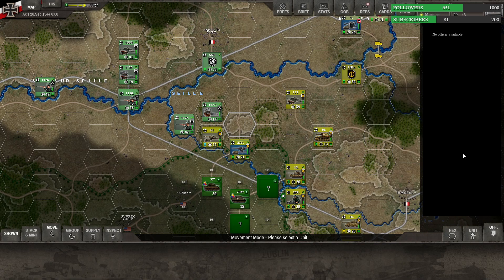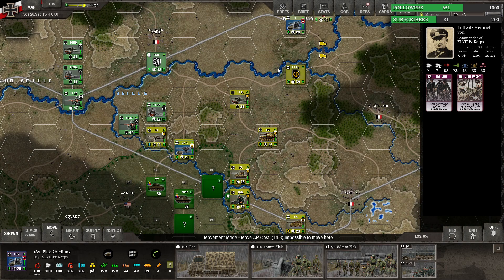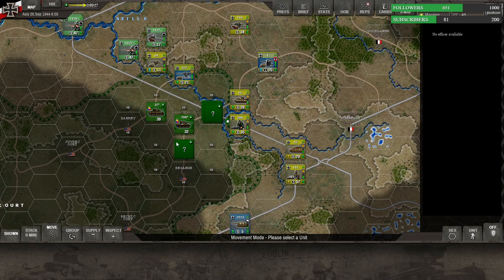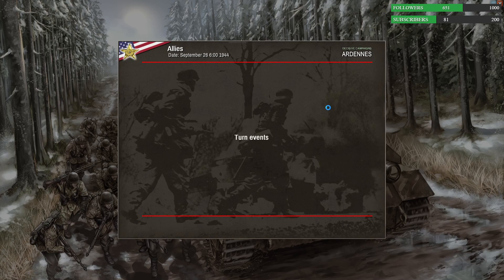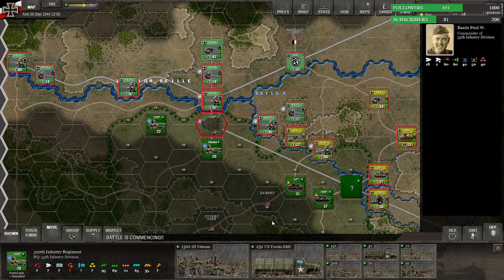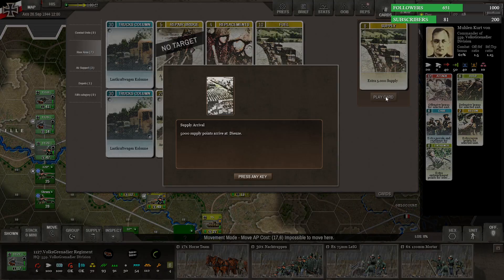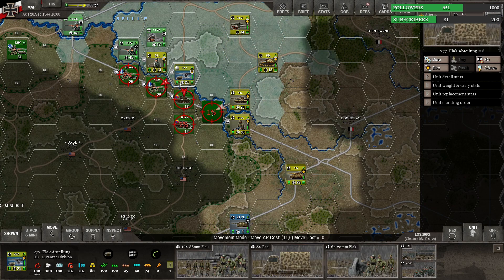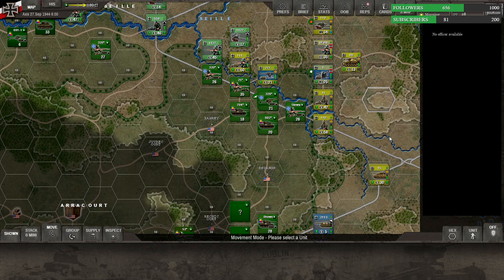Decisive Campaigns: Ardennes Offensive - Arracourt 02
Episode 02 Arracourt Ardennes Offensive

Decisive Campaigns: Ardennes Offensive is the fourth wargame in the Decisive Campaign series. Covering the battles in the Ardennes between December 1944 and January 1945, it brings to life Operational wargaming by lowering the scale to just above tactical level.

This is a bit of a Tutorial for Decisive Campaigns: Ardennes Offensive.

The Battle of Arracourt took place between U.S. and German armoured forces near the town of Arracourt, Lorraine, France between 18 and 29 September 1944, during the Lorraine Campaign of World War II. As part of a counteroffensive against recent U.S. advances in France, the German 5th Panzer Army had as its objective the recapture of Lunéville and the elimination of the XII Corps bridgehead over the Moselle River at Dieulouard.

With local superiority in troops and tanks, the Germans anticipated quick defeat of the defending Combat Command A (CCA) of the U.S. 4th Armored Division. With better intelligence, tactics and use of terrain, CCA and the XIX Tactical Air Command defeated two panzer brigades and elements of two panzer divisions over eleven days of battle